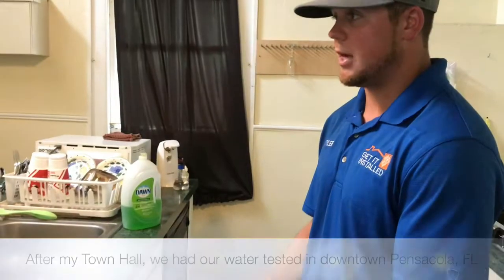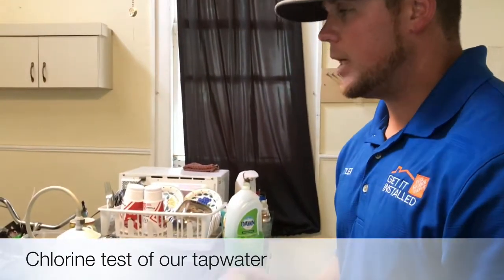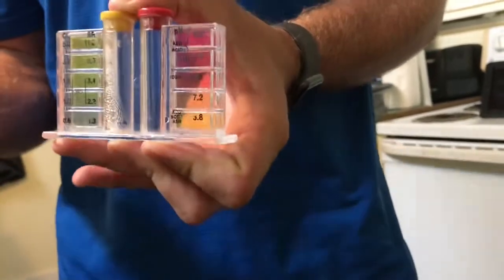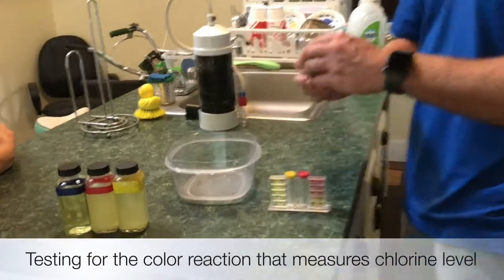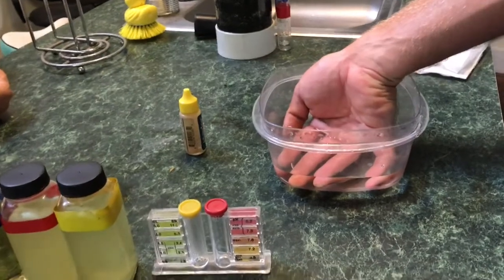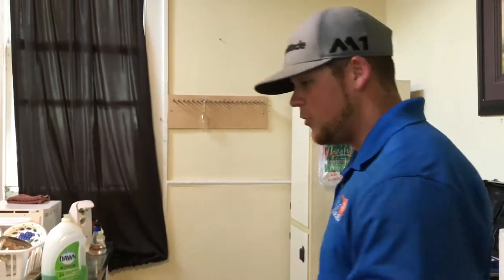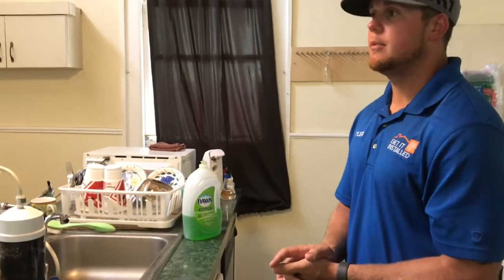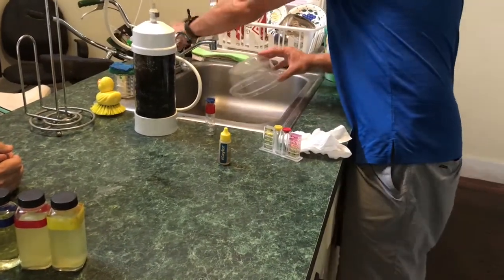Tap water test in downtown Pensacola, Florida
In June, 2018, I hosted my very first Town Hall as candidate for City Council District 6, called “What’s in our Water?” We invited expert panelists, who explained varying perspectives on the quality of the drinking water provided by Emerald Coast Utilities Authority (ECUA). I learned so much from this forum, and decided it was time we tested the water at my home, in downtown Pensacola. While they could not test for everything in the water, the chlorine results were astounding. I hope you learn as much from Tyler at Home Depot as we did!